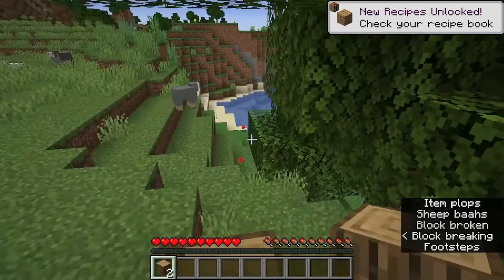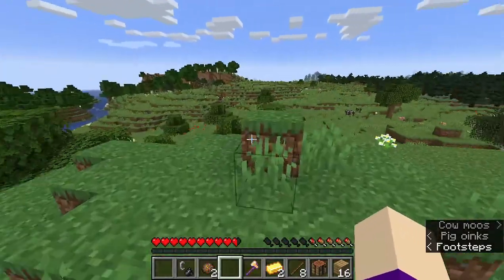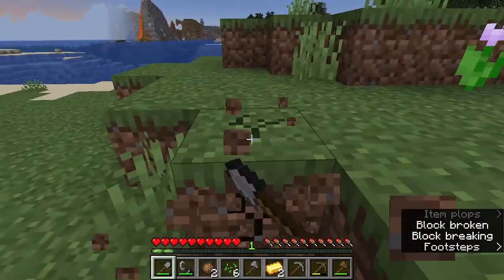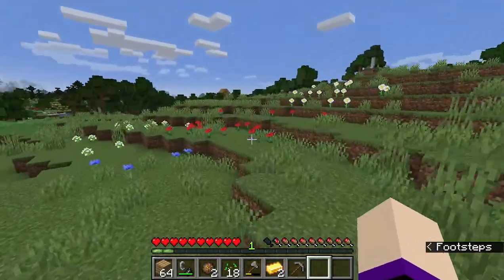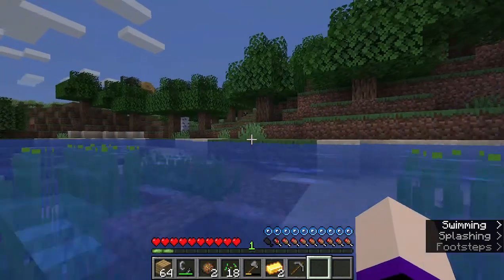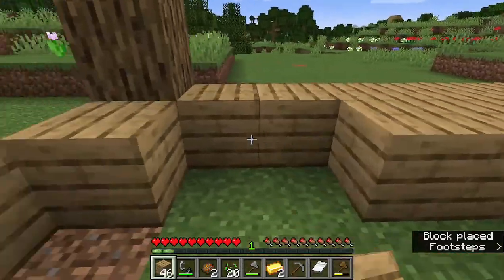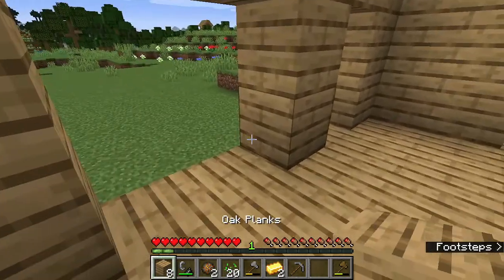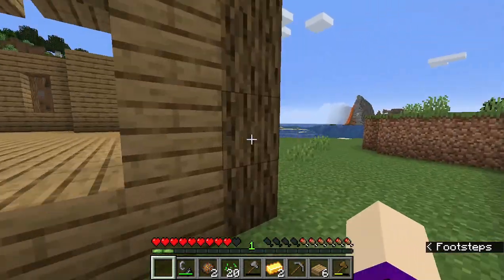Minecraft S2E1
My voice changer messed the audio and I had to manually fix it but I still sound robotic

Stuff I use in my videos;

Pro A2 hot shoe adapter

Blue Snowball USB Microphone

Camera Microphone

Sony HDR-CX550V 64GB High Definition Handycam Camcorder

Bose QuietComfort 15 Acoustic Noise Cancelling Headphones